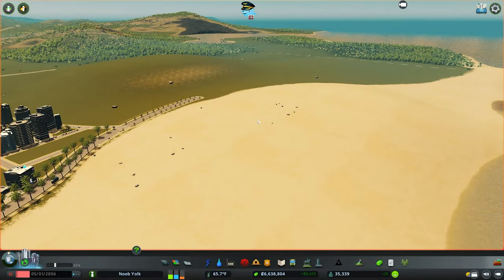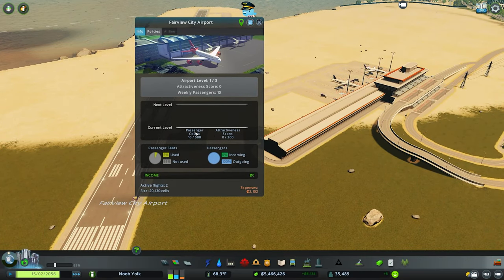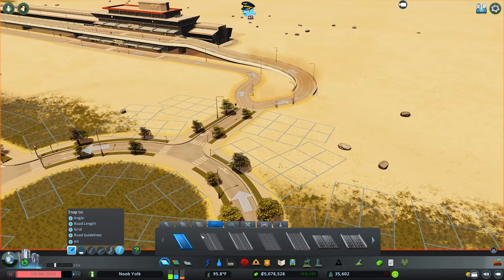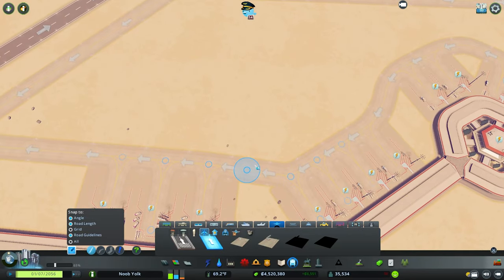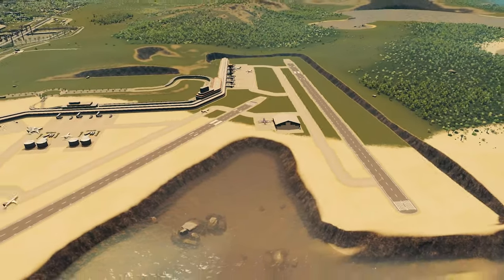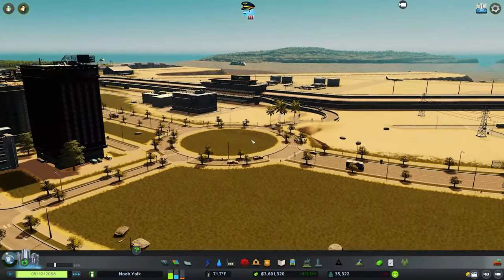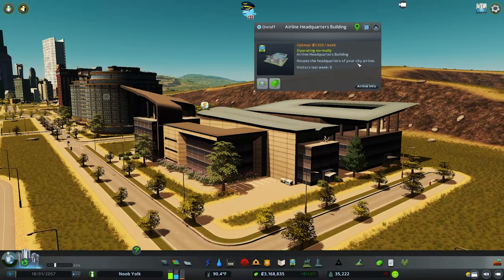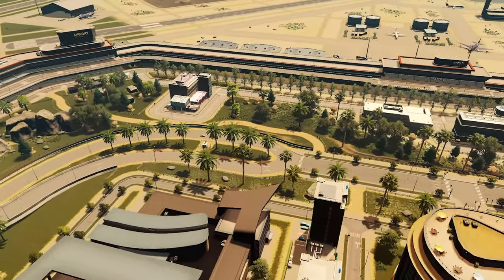Building A Downtown Ocean-Front Airport In Cities Skylines! | Noobs Guide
Welcome to our BRAND NEW VANILLA series! As well as serving as an update to the year's template, this series will also serve as the ultimate guide to playing and building in my style as we hopefully head towards the end of the life cycle of Cities 1...This series will continue as episodes. Today we are rounding out the downtown beach project by introducing an Airports DLC build. Playing with the idea of runway piers (again), one way systems, viewing parks and some airfield designs, we can construct a nice airport to accompany our downtown district! Enjoy.

**CHAPTERS**
0:00 Intro
2:14 Setting up the area
4:58 Just get to level 2 first
11:18 Setting up your terminals
18:23 The Runways
20:59 Establishing concourse frames
23:24 Taxiway configurations
26:10 Beefing up the piers
27:59 Airfield detailing
32:38 Alternate terminal frontage
50:09 Detailing timelapse
55:12 Cinematics

**MY MACHINE**
Display: Lenovo L24Q-30 LED 23.8" 2560 x 1440 QHD
Motherboard: ASUS PRIME B550-PLUS
Processor: AMD Ryzen 7 5800X
RAM: 64GB DDR4 (3200MHz)
GPU: NVIDIA GeForce RTX 3070
Microphone: Blue Yeti
Recording: OBS Studio
Editing: Adobe Premiere & Photoshop